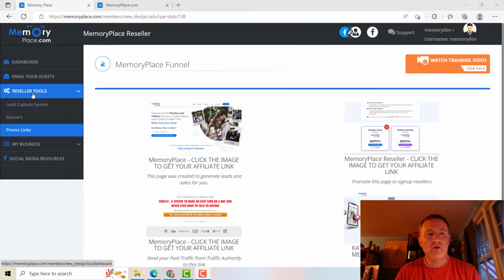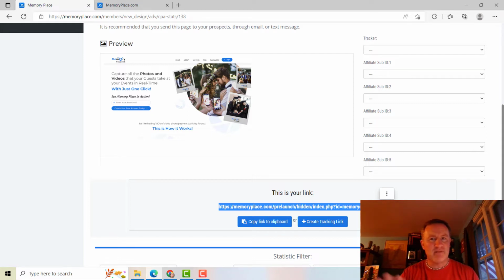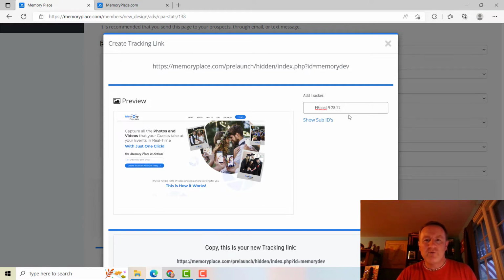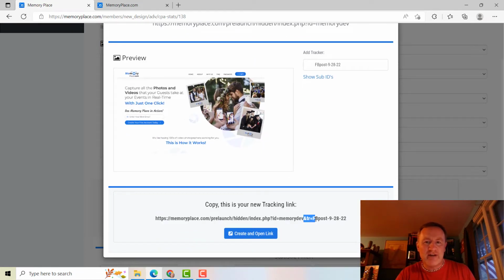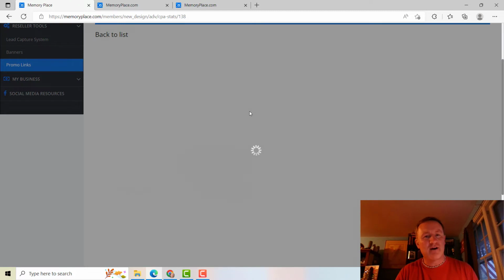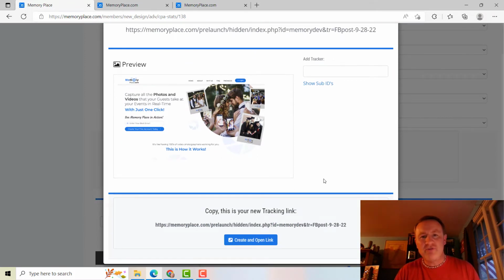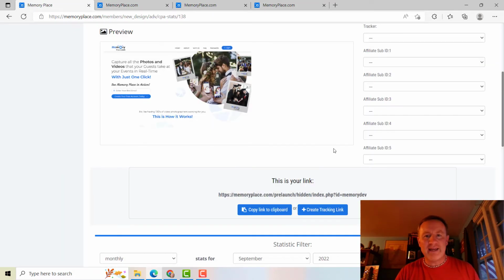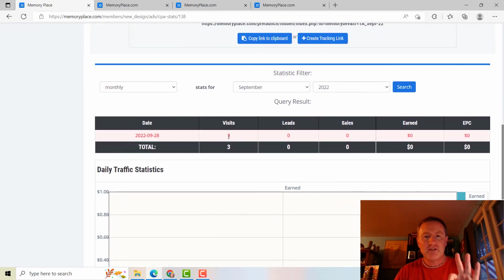MemoryPlace How to create a tracking link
Memory Place is a photo and video sharing software to easily upload content from any event you are hosting when contributors easily scan a QR code or click a link.  After content is uploaded the contributor is given the opportunity to join your email list to get notified when the event goes public and also to create a free account to try out and test how Memory Place works.

In this video I show how to get a tracking link to use with and be able to track or keep analytics when doing paid traffic or posts on many websites or through various providers to see where the best leads and people are coming from.

DaveGardnerMarketingGod